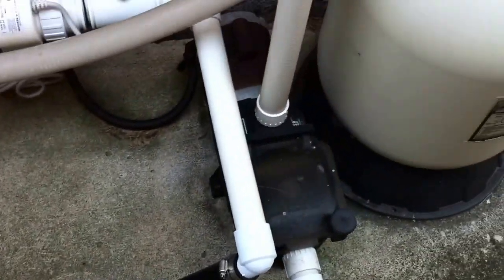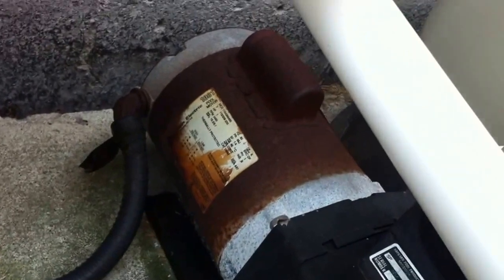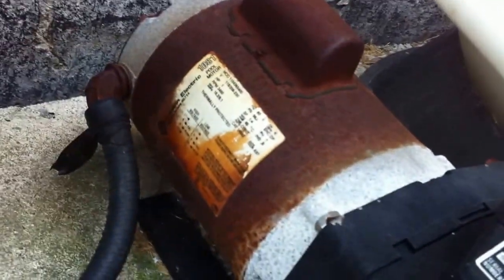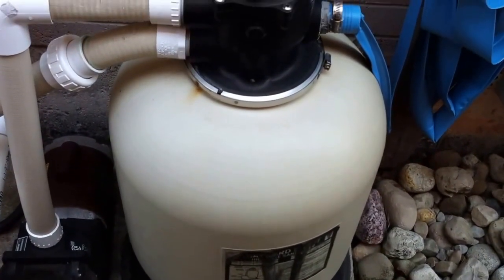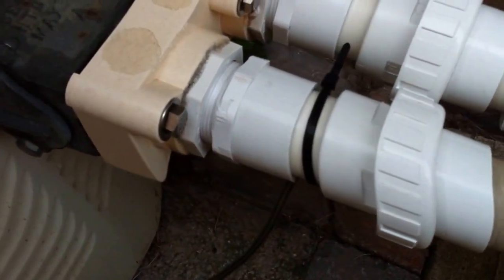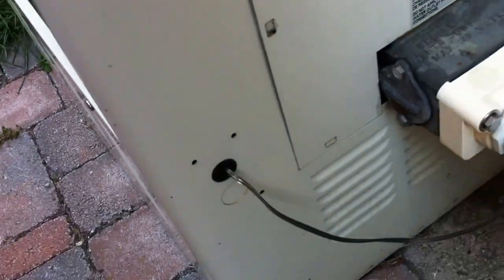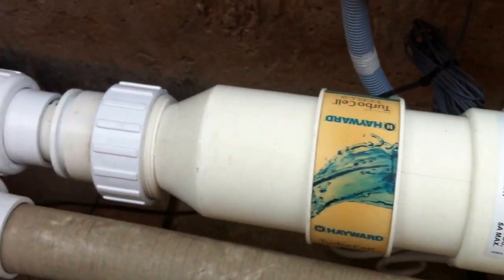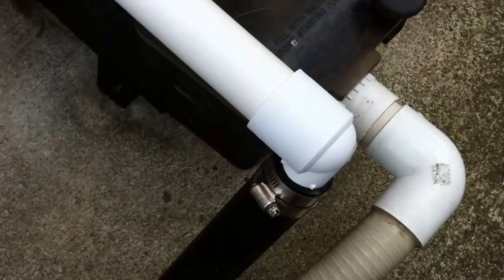Pool Equipment Installation Review - How To Install A Salt Water Flow Switch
- Learn how to correctly install a flow switch for a salt water chlorinator on this pool with an undersized filter & extreme heat damage on the pump